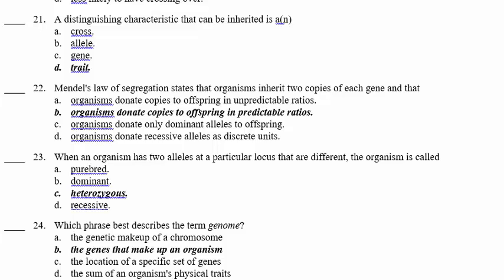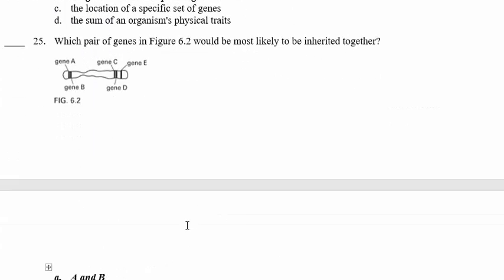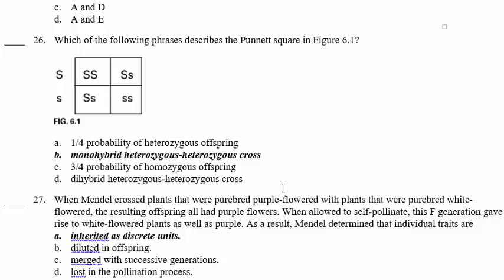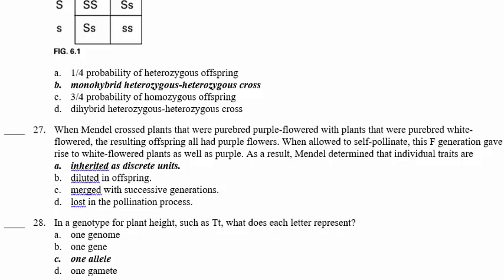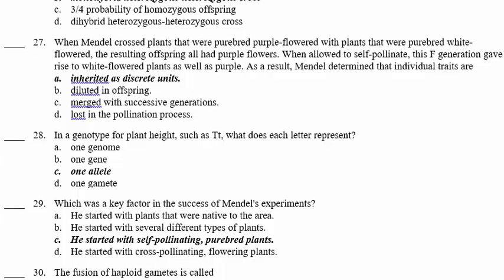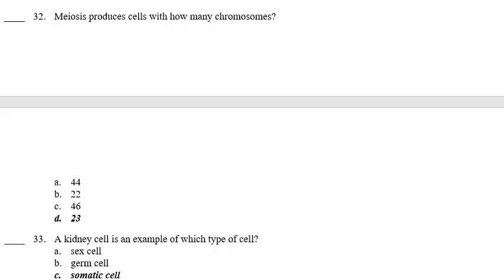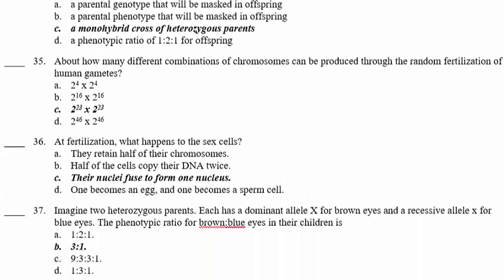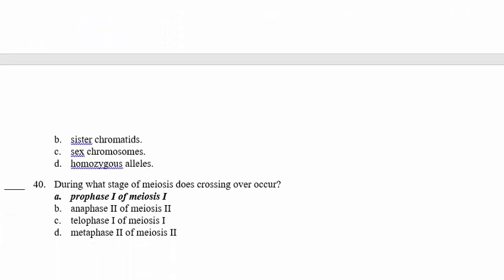G 10 science Revision 3/6